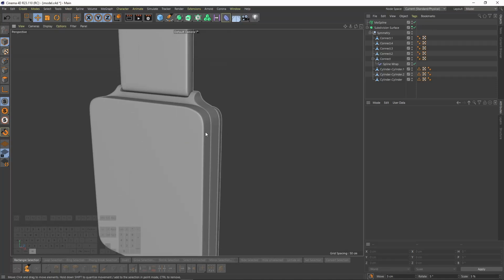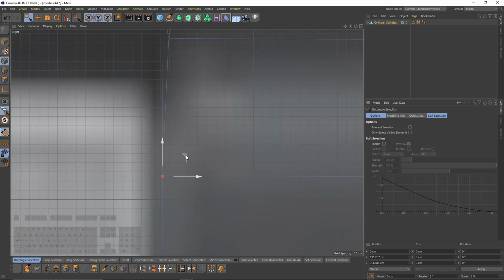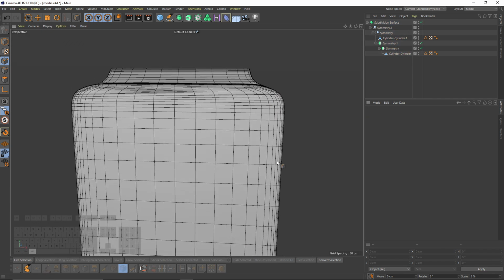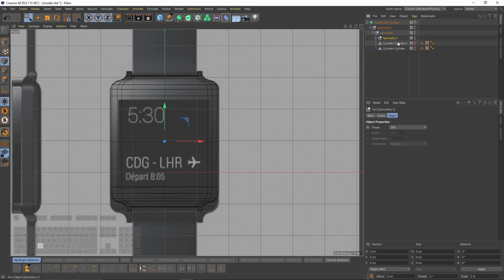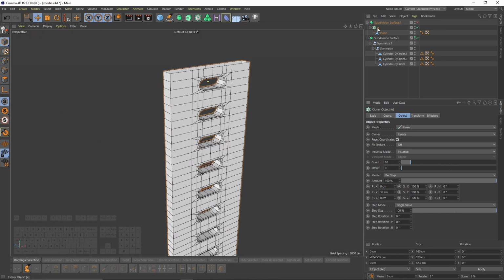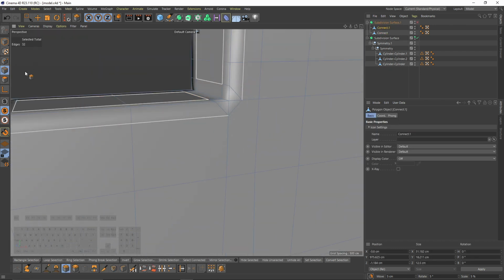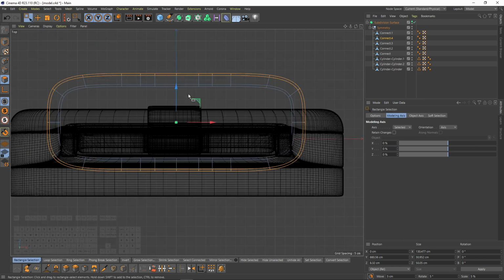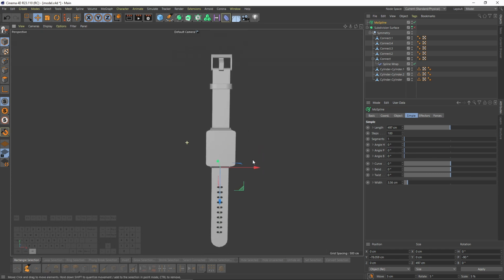Industrial Design/Product Modeling/Rigging #5 | SmartWatch | Cinema 4D Modeling Tutorial